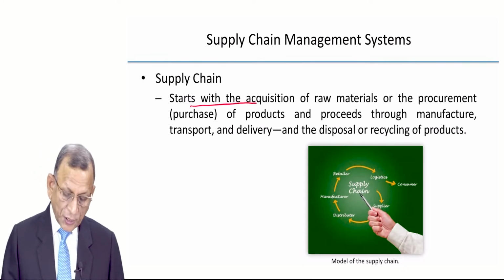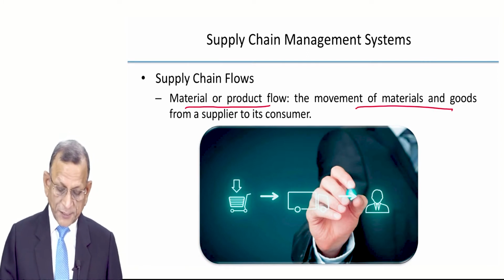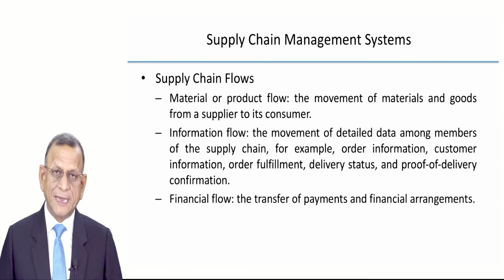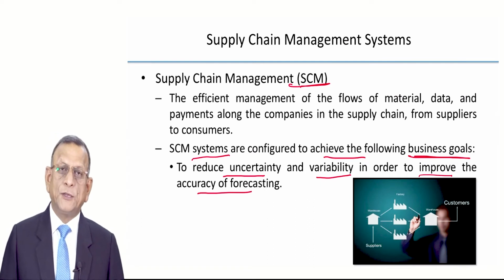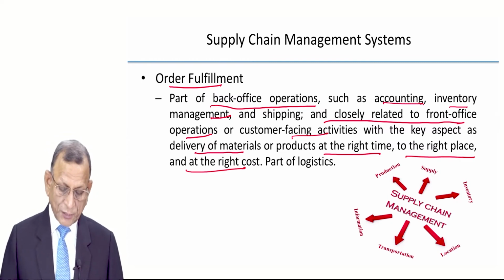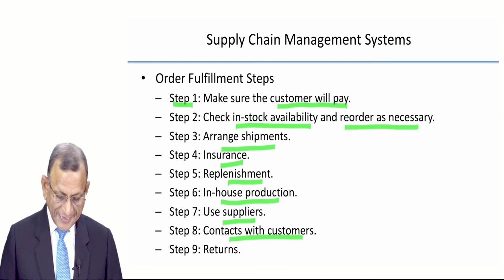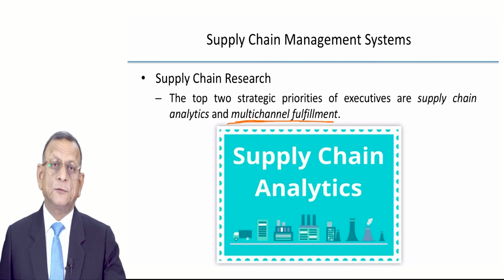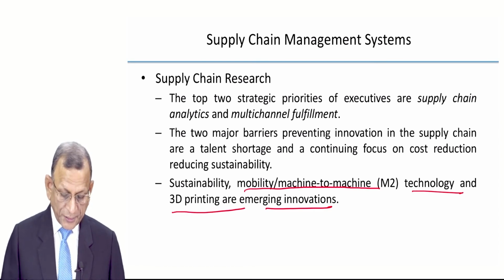Chap 10.4 Supply Chain Management Systems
Supply Chain Management Systems
Prof. Arun Kumar
E - Business
MONIRBA